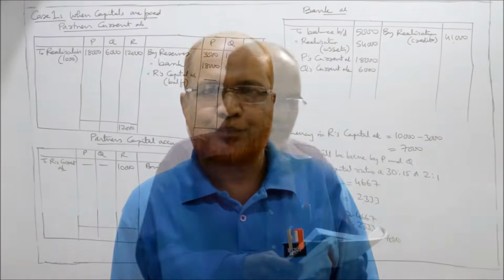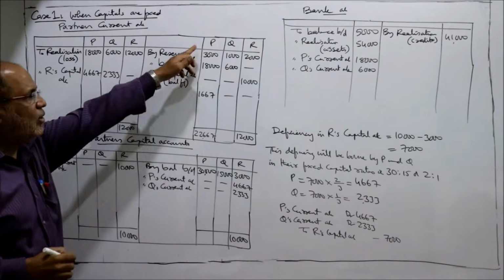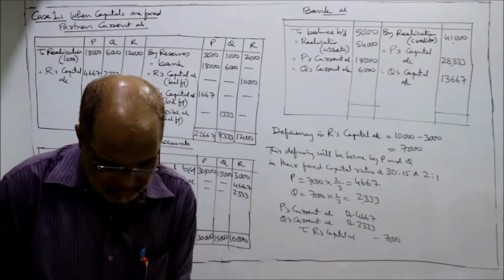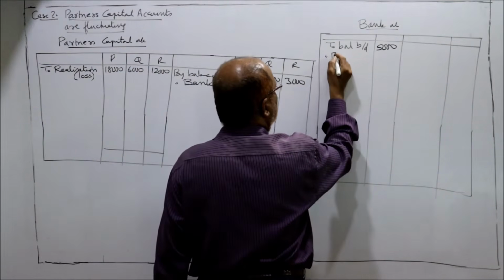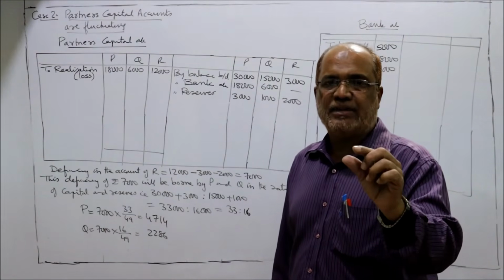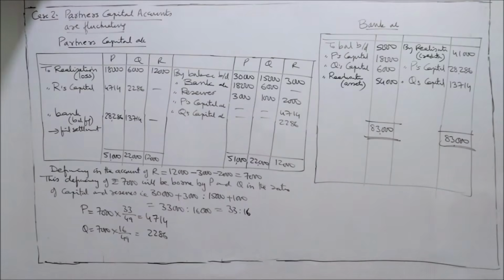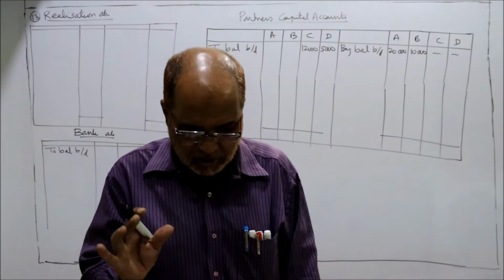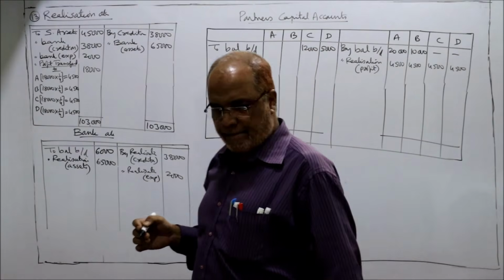Advanced Accounting I Partnership Accounts 2 I Dissolution of Firms I Problems I Part 9 I Khan Sir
Hello Friends.
The contents of this video are  :
Meaning of Dissolution of Firms.
Sale of Firm to a Company.
Cases in which a Firm may be dissolved.
Accounting treatment on dissolution of Firm.
Insolvency of a  Partner.
Garner Vs Murray Rule.
Purchase consideration.
Journal Entries on Sale to a Company.

Watch the complete video till the end to get a thorough knowledge on the topic dissolution of Firms.

NOTE. PLEASE MAKE A PRINT OUT OF THE SAME AND KEEP IT READY BEFORE WATCHING THE VIDEO.